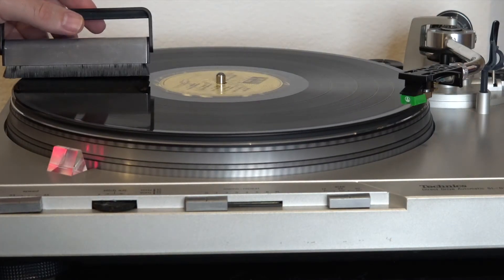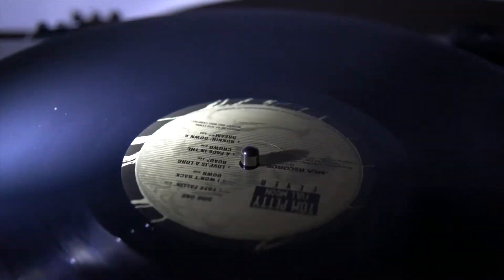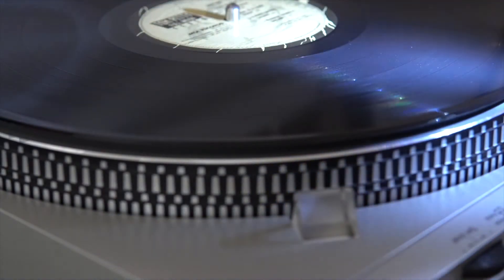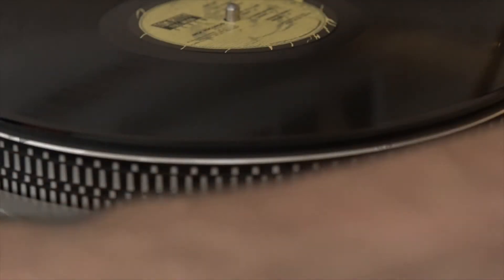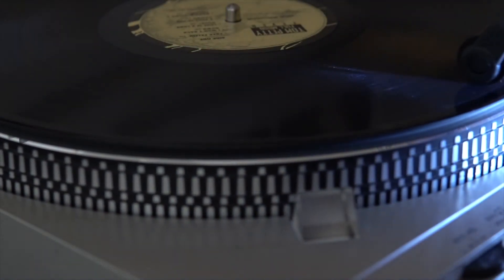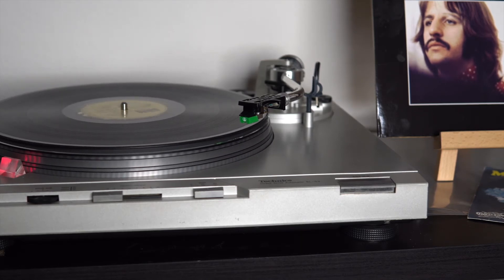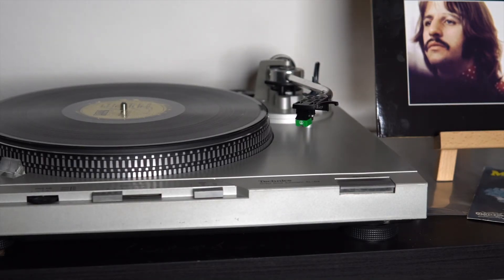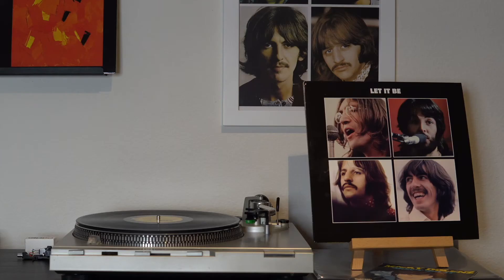Actually Remove Dust from a Record - Cleaning with a Carbon Fiber Brush AND a Vinyl Cleaning Roller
At :30 in, you'll see there's tons of dust remaining AFTER a typical brushing.

Carbon fiber (and other very fine fiber) record brushes do a really great job getting into the groove and gathering up dust and dirt, but they do a poor job removing it. Some dust (very little) sticks to the standard 2-row brush, some is whisked away all over the place and a lot of it remains behind.

With typical brushing, more and more rotations of the record and more and more passes with the brush will eventually brush off more dust all around the turntable. This will happen each time you play a record. More and more dust will collect around the turntable and you'll build up additional static with more brushing. When it comes time to flip the record, the dust spread around will be attracted back to the record by excess static.

Instead try this: (detailed instructions of the process in the video follow below)

Note: This process work best on new or previously cleaned records before playing. I recommend wet cleaning all records.

Step 1: Check for dust
- Look closely at the record with an LED light to see how much dust is on it.
- Keep turntable off

Step 2: Brush
- Rest the brush on the 12 O'clock position of the record with all bristles touching the surface.
- Do not press down, let gravity do the work, keep the brush perpendicular to the record
- Carefully brush one half of the record following the grooves counterclockwise
- The dust will collect in a barely visible line
- Slowly brush the other half of the record following the grooves clockwise to the same position
- Note the spot and check the for line(s) of dust

Step 3: Record Roller
- Use a record roller to remove the line(s) of dust in one pass rolling away from the spindle
- Rotate the record platter approximately 1/3

Step 4: Repeat as needed
- Repeat Step 2 and 3 until you do not see a line of dust (2-3 total passes usually depending on brush)

Optional Step:
- Turn on turntable
- Rest the brush lightly with all bristles touching the surface
- Allow for 1-2 rotations
- Tilt front of brush up a few mm and steadily move the brush towards the center spindle
- Touch front of brush to center spindle for a split second to discharge static as you lift straight up

Extra Tips:
* If you are not removing the dust with a few passes your record is too dirty and should be deep cleaned
* The rollers cost $5 - $50 and you can get a good one for $15 from many places.
* Wash the roller once in a while with a drop of dish soap and warm water. It does not return dust to the record unless it's filthy.
* You probably already have a carbon brush, but they are easy to pick up for $5-10. I saw the nice AudioQuest one on sale for $15 the other day.
* The weight of the brush is the only pressure needed for the thousands of carbon fiber bristles to get into the grooves - no need to apply any pressure when brushing.